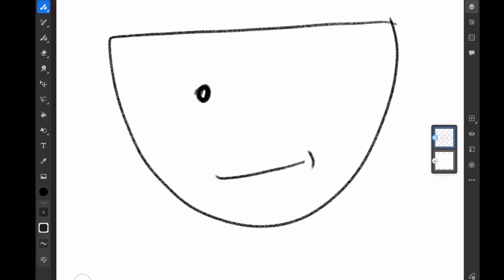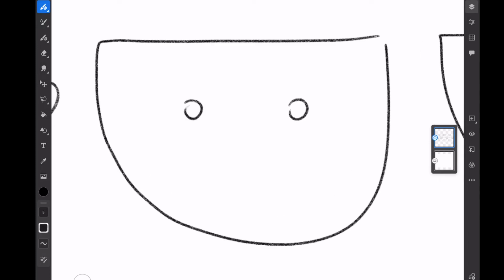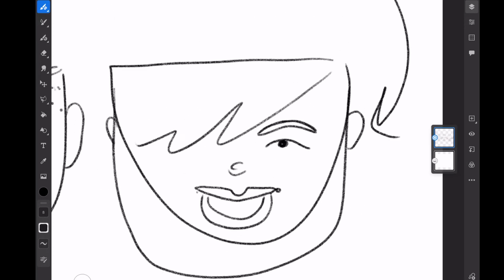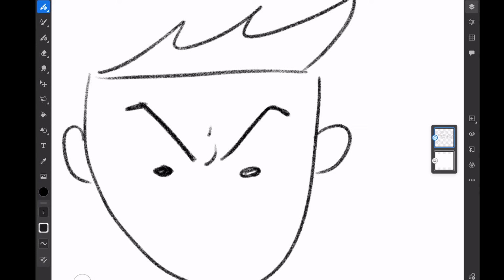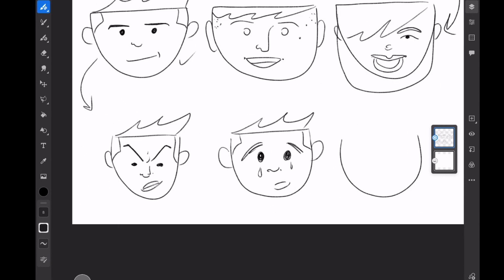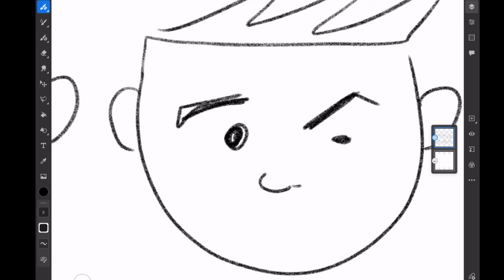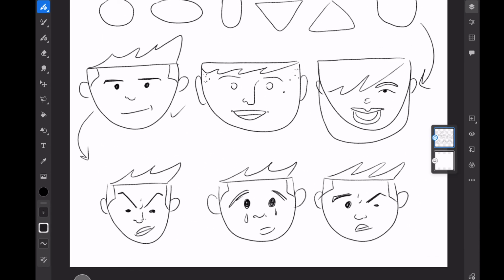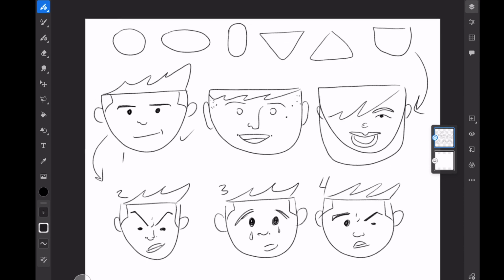Character Development Facial Expressions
This video takes you through the basics of creating a character face from shapes and some expressions.